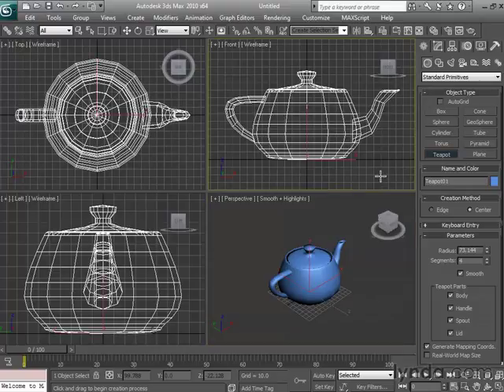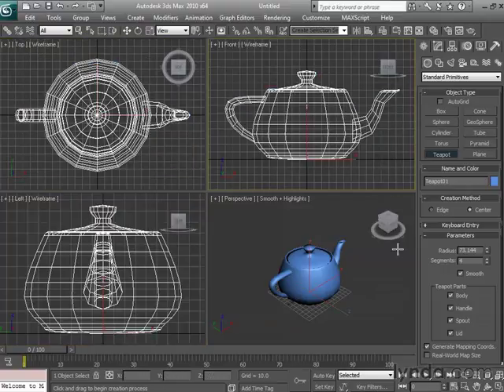Improving your workflow